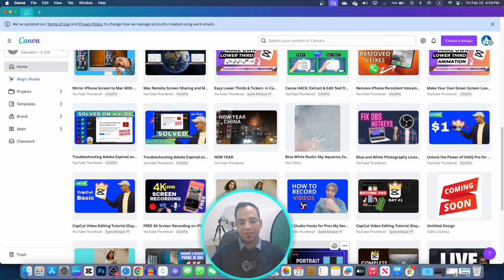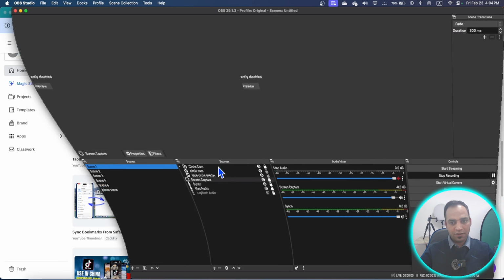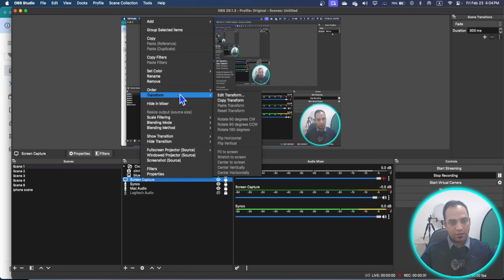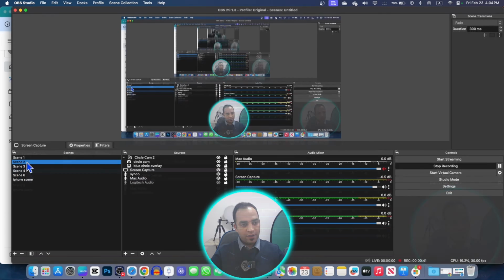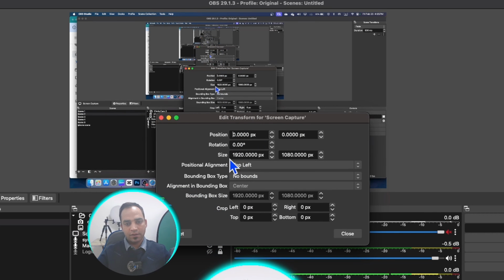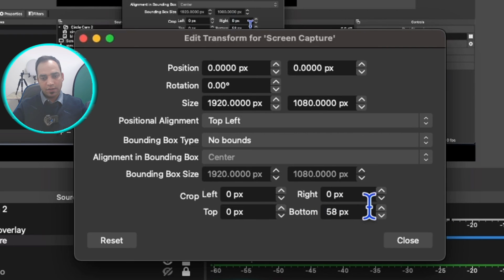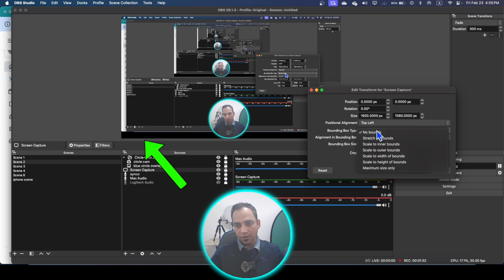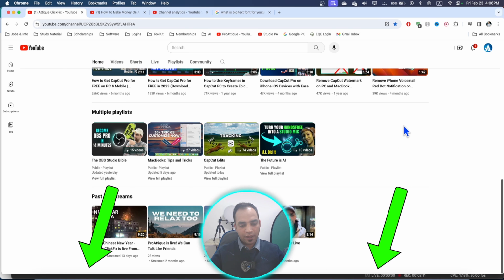How to Hide Taskbar/Dock and Title Bar in OBS Screen Recordings on PC & Mac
Let’s hide taskbar on PC or dock on Mac in OBS screen recordings. This video reveals the secret trick to hiding taskbar, title bar and dock on macOS and PC in OBS screen recording. It will be leaving you with clean, professional-looking OBS Screen recording every time! You screen reord your PC or Mac without showing taskbar, title bar, menu bar and dock.

Whether you're a Mac or Windows user, this simple guide will walk you through the process of screen recording with hidden task bar and title bar step-by-step. It's faster and easier than you think!

Here's what you'll learn:

• Hidden settings in OBS to hide your taskbar/dock in a screen recordig

• Hide title bar in obs screen recording

• Hide menu bar in macOS screen recording using Obs studio

• Quick Taskbar, title bar and dock fixes for different OBS versions and operating systems

• Bonus tips for even cleaner obs recordings (like hiding mouse cursors!)

Stop wasting time editing out unwanted elements and start creating stunning, distraction-free recordings today! ✨

Other Playlists on YouTube You May Need
CapCut Edits